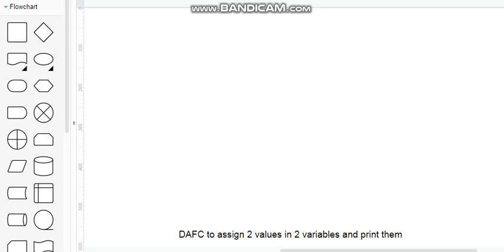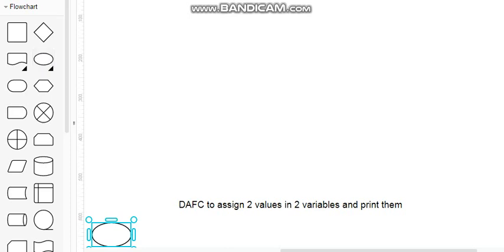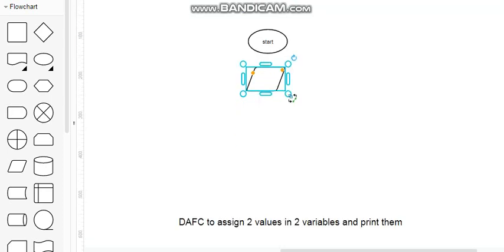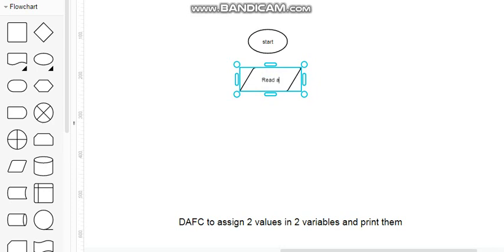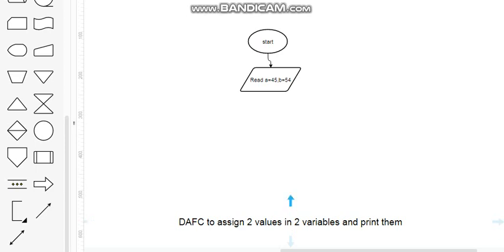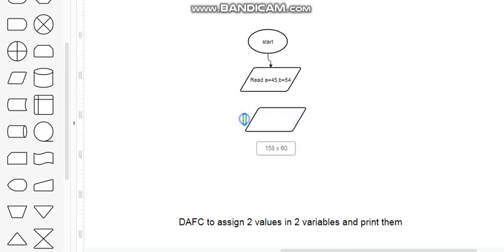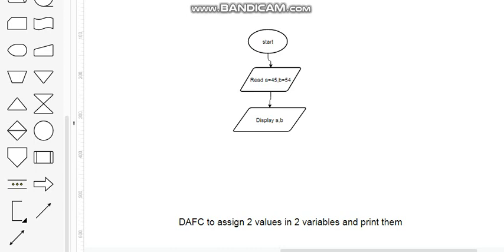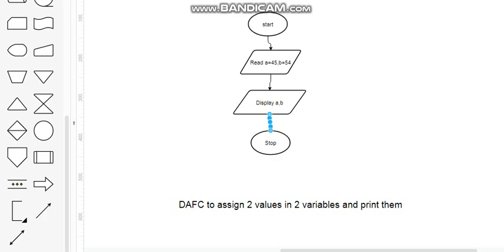DAFC to assign 2 values in 2 variables and display them